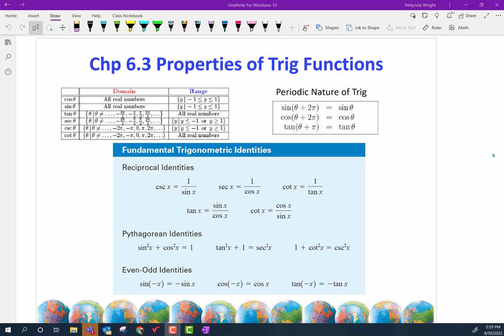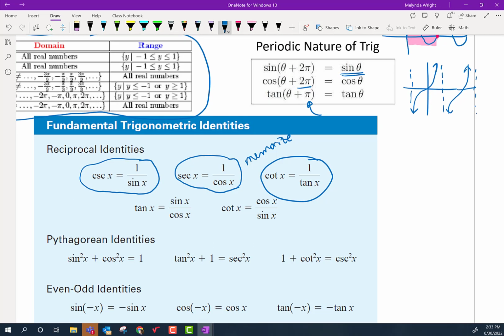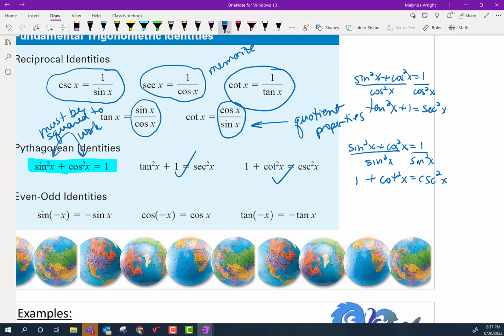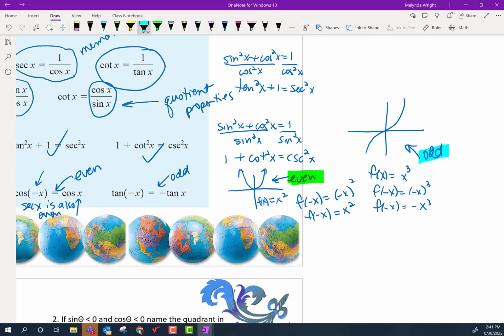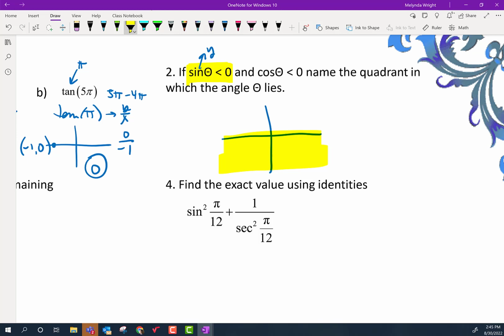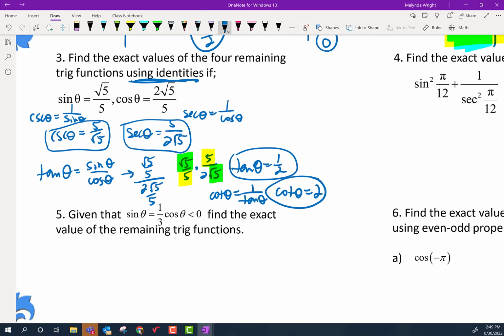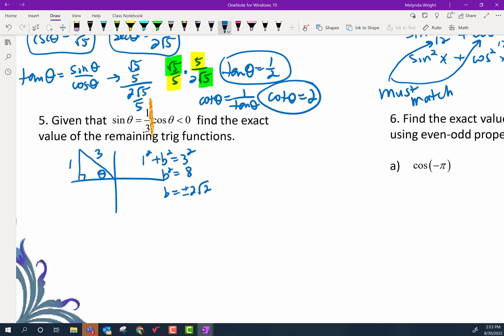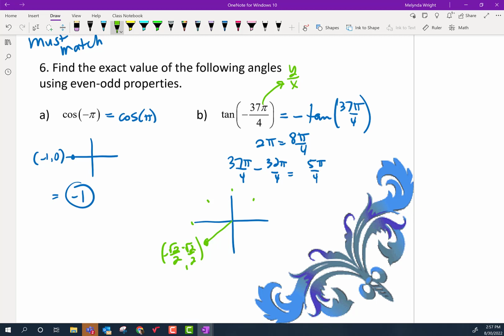Precal Honors 6.3 Properties of Trig Functions